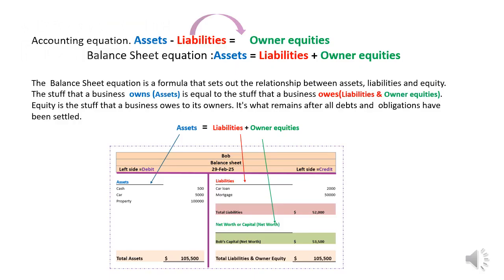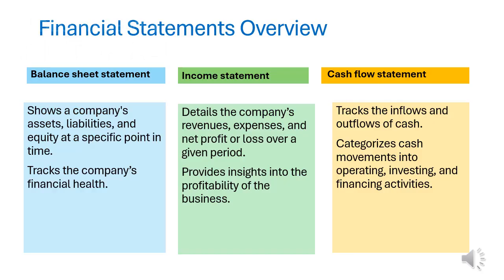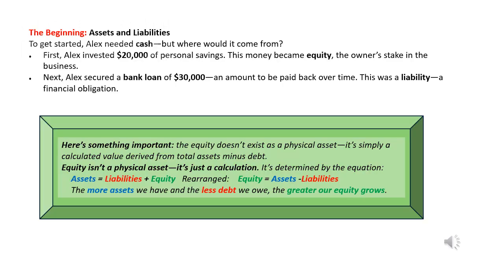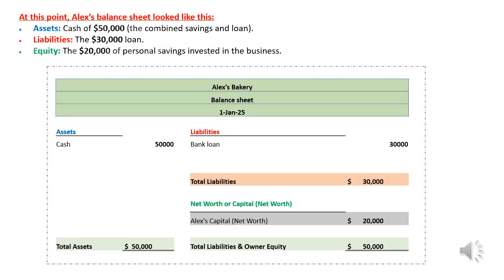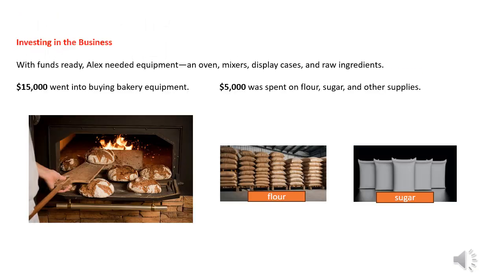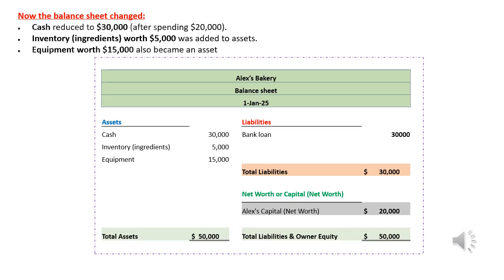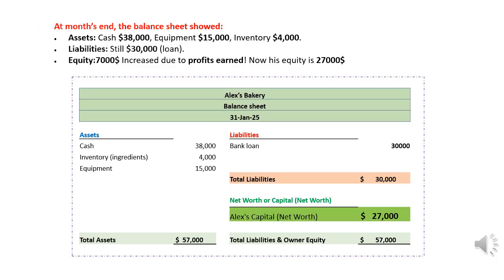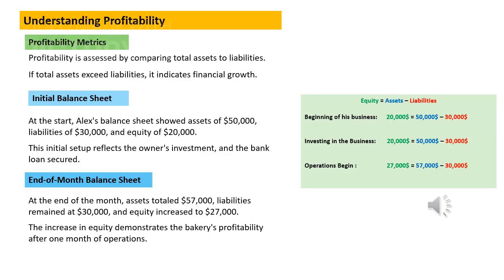Quick review: Concept of balance sheet through a story, Alex Bakery.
Practice video:
Practice creating a balance sheet and discovering the effect of business transaction on balance sheet accounts.